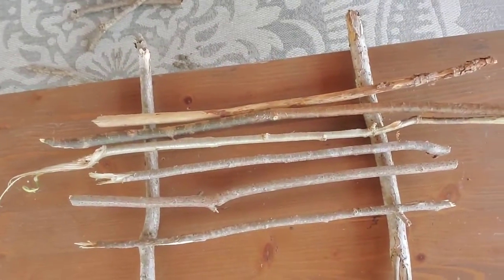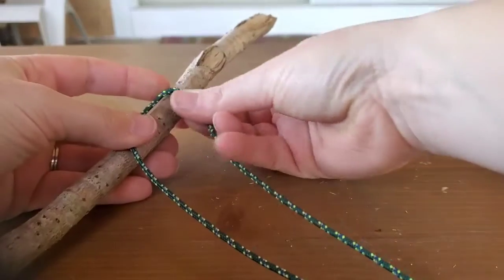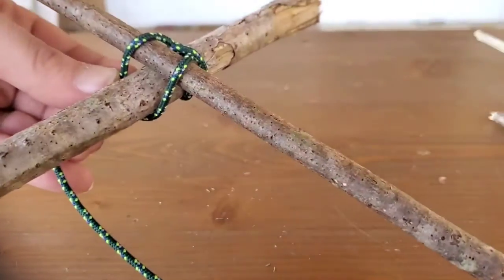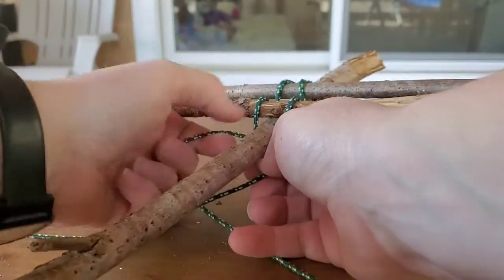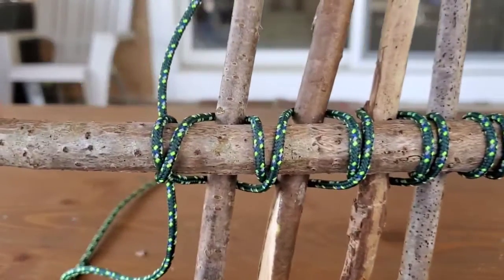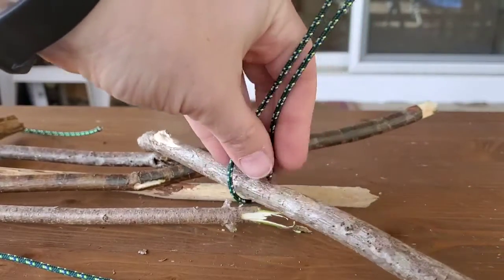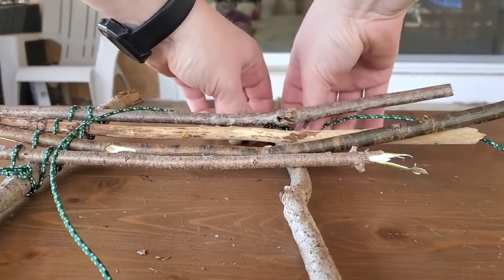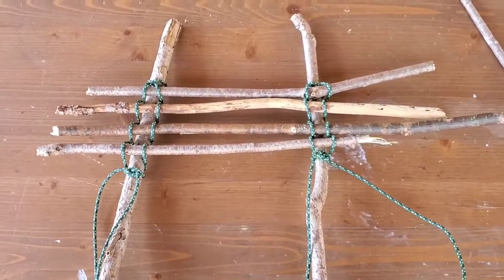Camp Skills with Kelly: Wishboat / Mini Raft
Let's create!! Now it's time to take some of our basic knots, combine with some basic lashing and create a mini raft!! At my camp growing up we called these wishboats.  So fun to make and play with!!  You will need two pieces of rope or twine and at least 8 sticks. Once you learn how, create yourself an entire fleet!